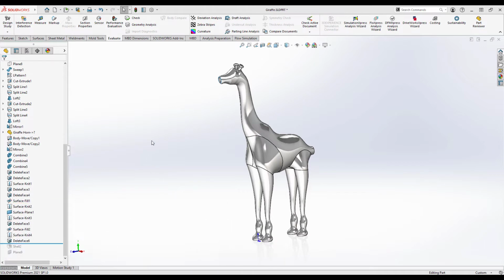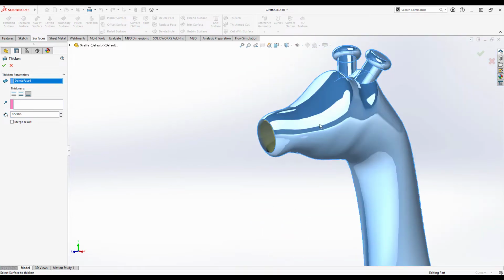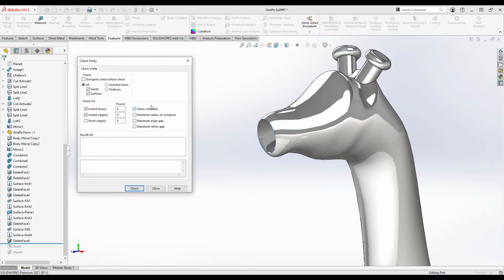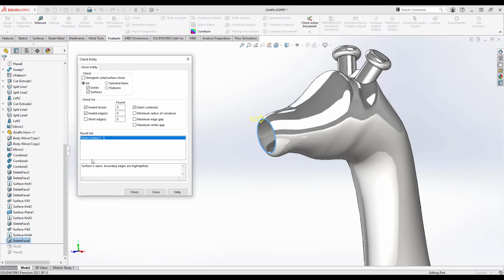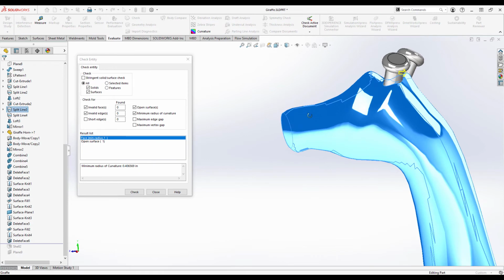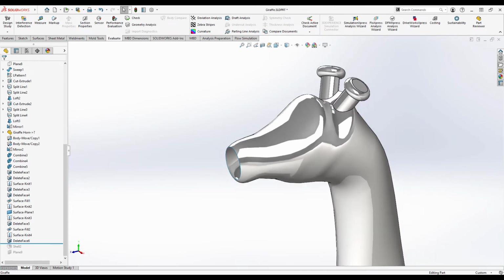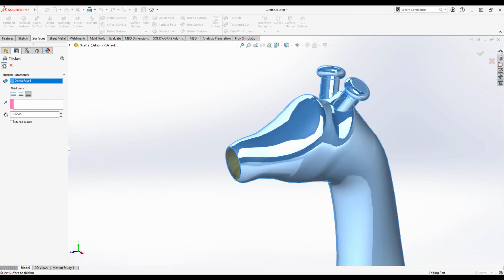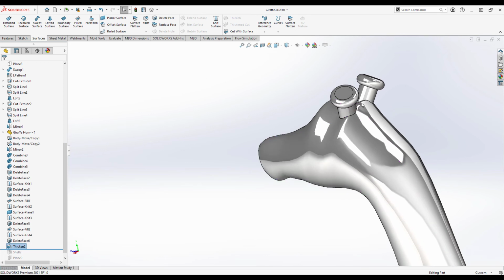How to Check Geometry in SOLIDWORKS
If a part feature fails to complete for any reason, it is often due to an error in the geometry that is preventing the feature from completing successfully for some reason. It could be an invalid face or edge in the existing geometry, or it could simply be a minimum radius that is smaller than the offset value in the feature being used. In this tech tip, see how the Evaluate - Check command can help you quickly identify potential issues and understand their values to either fix the problem, work around the limits, or exclude the area of interest manually. In the majority of parts, the Check geometry command is a very boring tool, but it is a great way to find problems when things aren't going so well. @solidworks